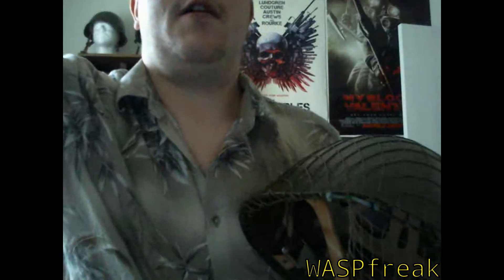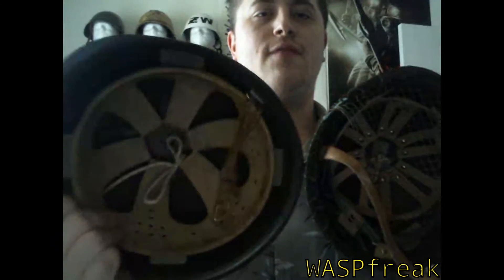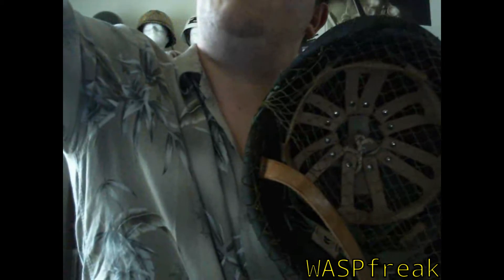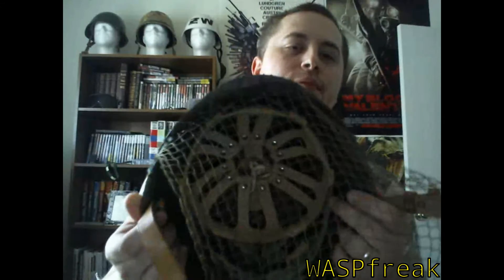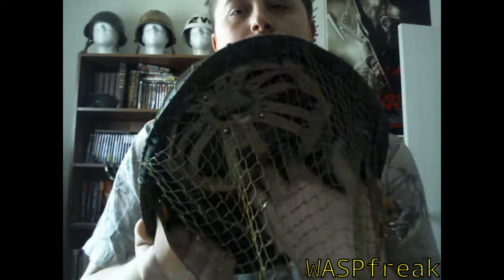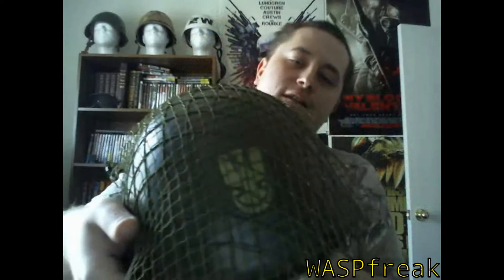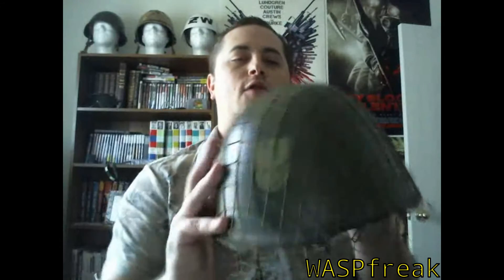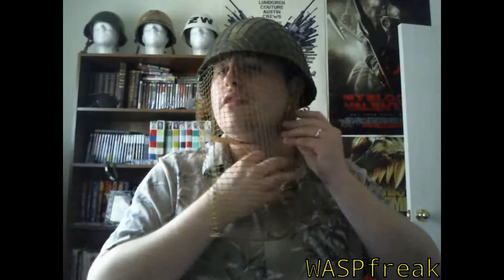Polish Wz.67/75 Steel Combat Helmet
Updated version of the classic Wz.67.